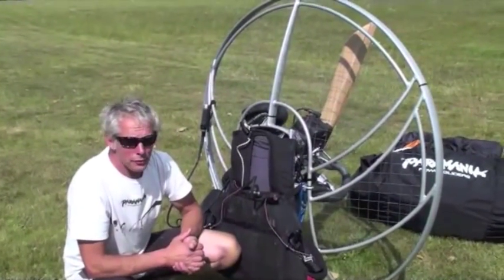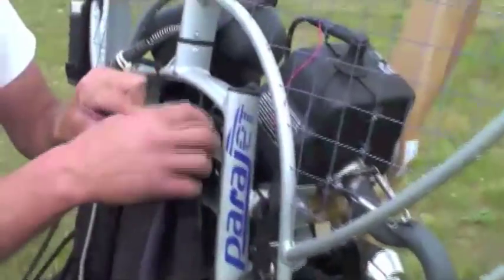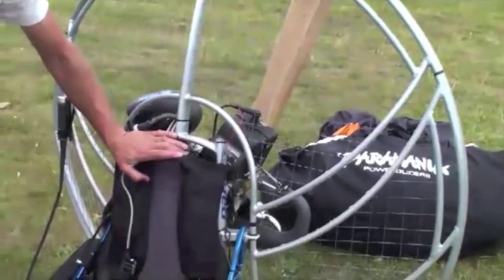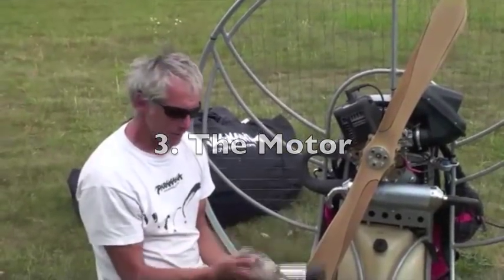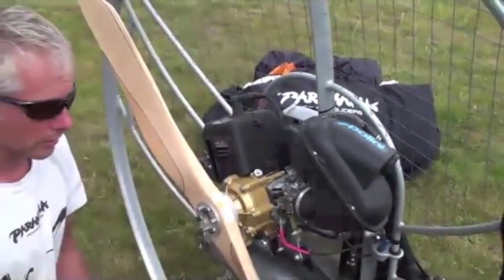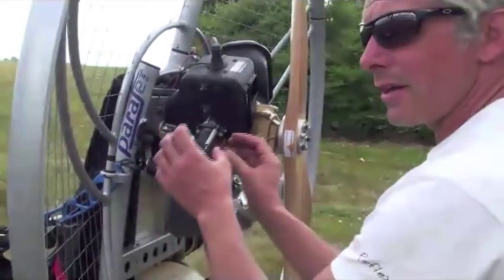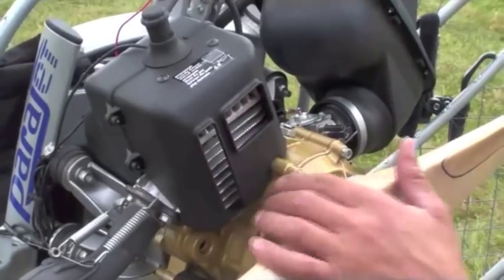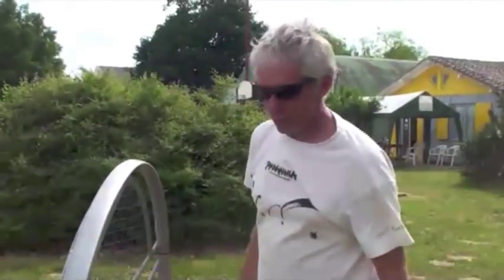Paramania 4 minute post-flight check done by Dean Eldridge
Dean Eldridge go's through the mandatory 4 minute post flight check of your motor; from harness, to chassis and cage. Watch as Dean explains why it is better to do a post-flight check and the simple and best way to look over your motor making sure it is ready to fly!